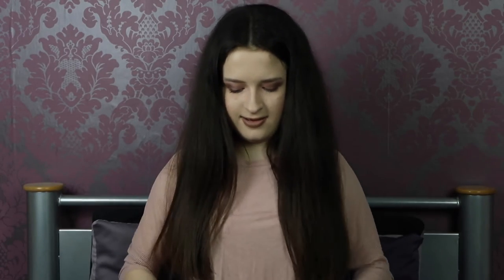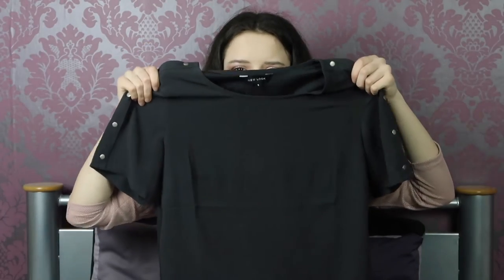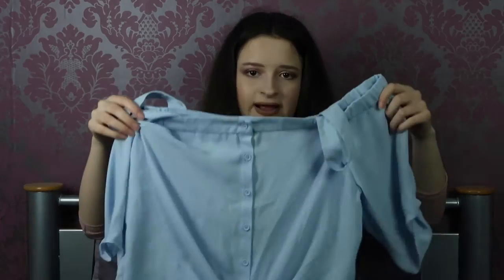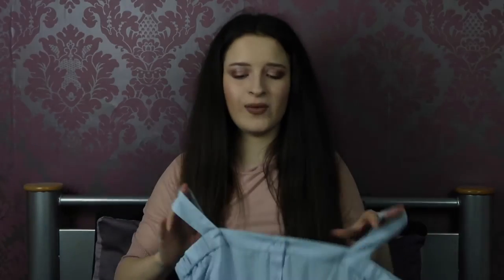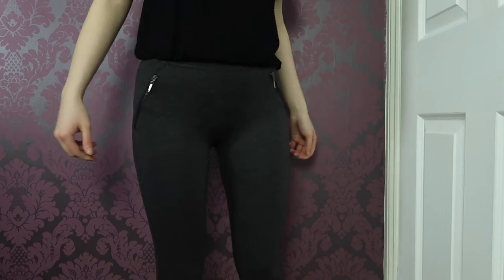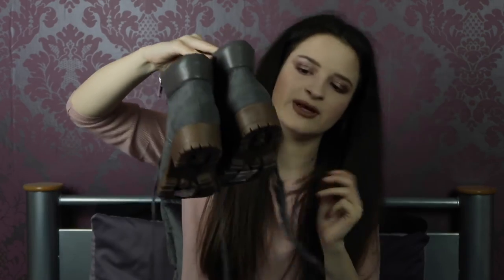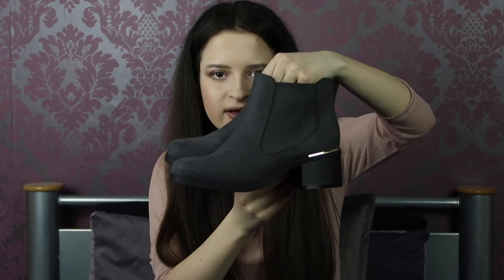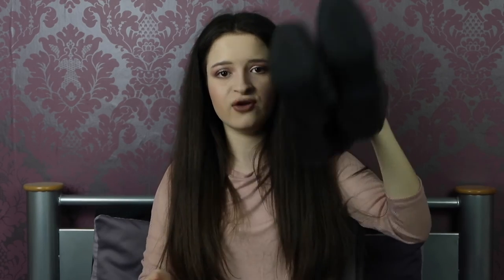SPRING NEW LOOK TRY ON HAUL! | BeautyRelated